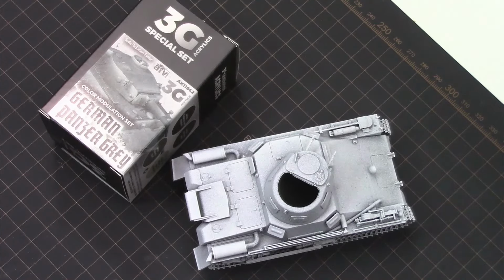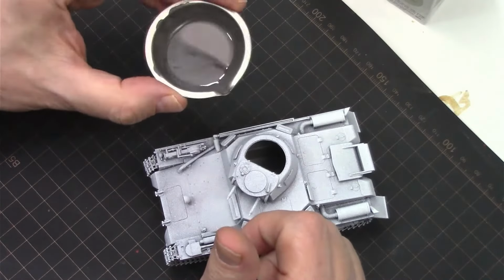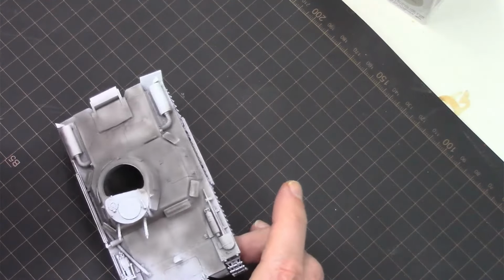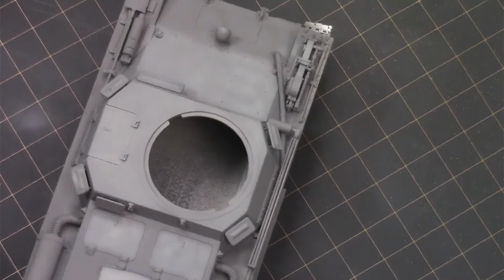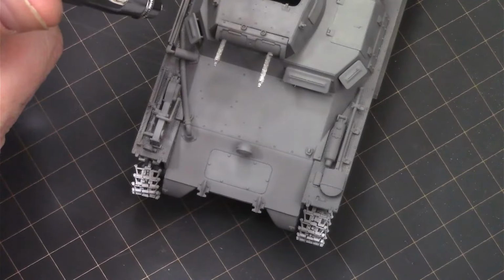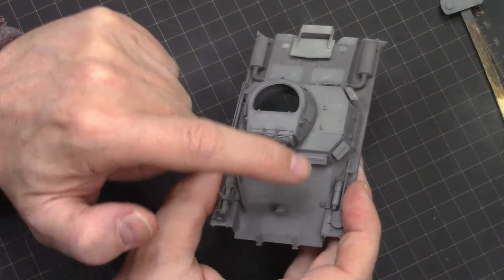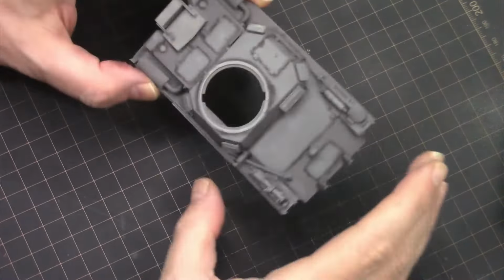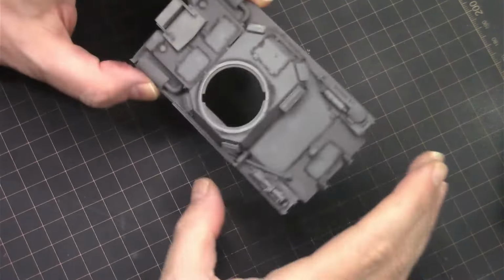Let's Painting the Takom 1/35 Pz.I Ausf A Part 1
Painting the Takom 1/35 Pz.I Ausf A